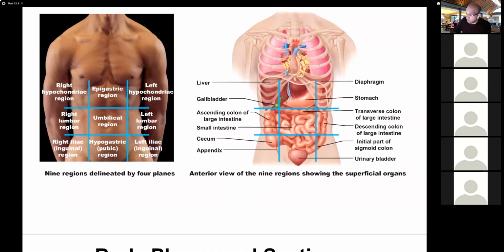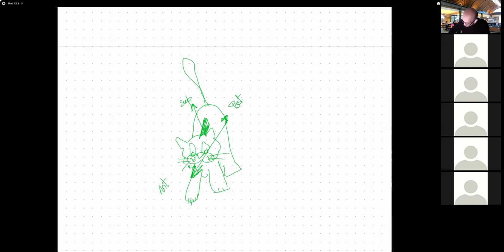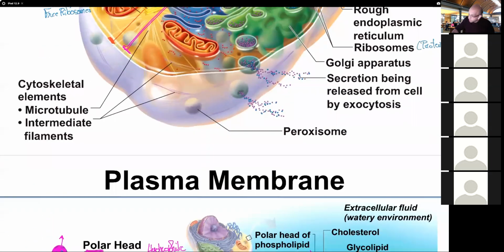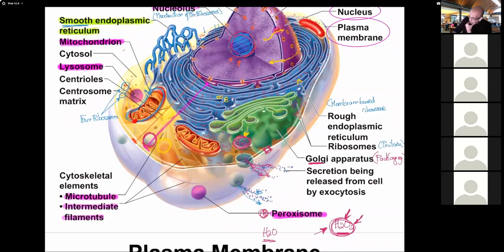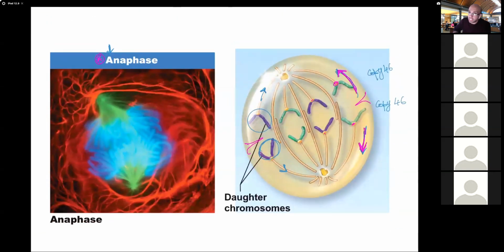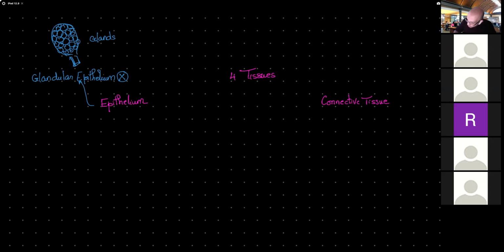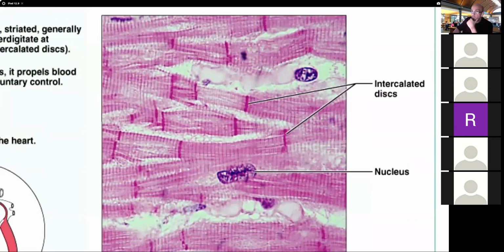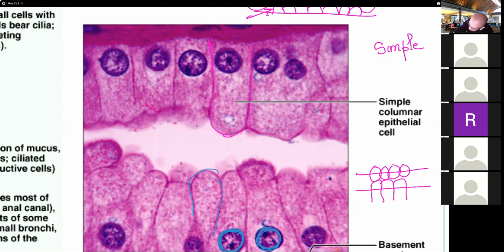AP I LAB TCC 2